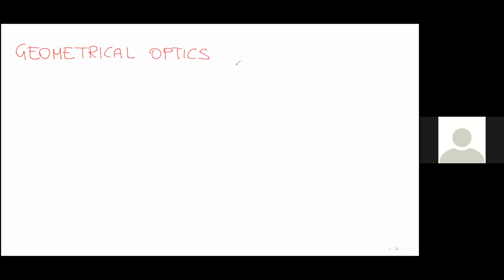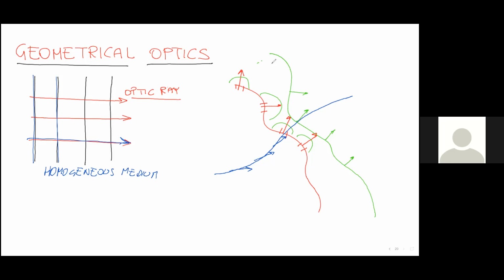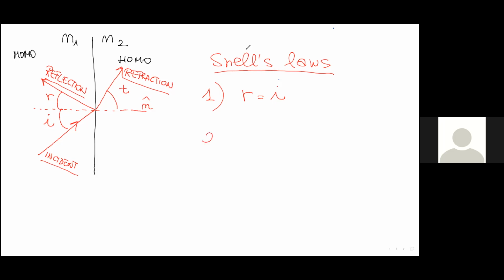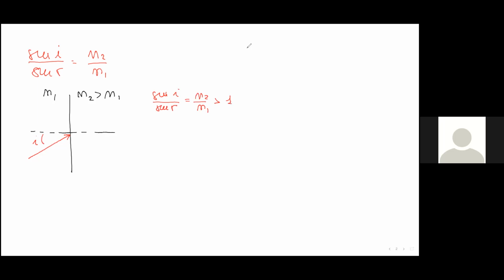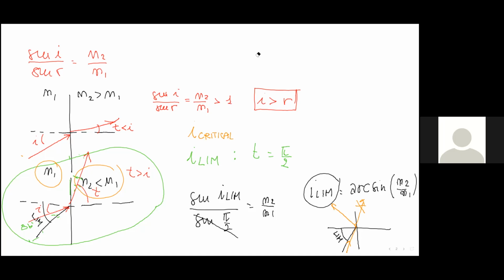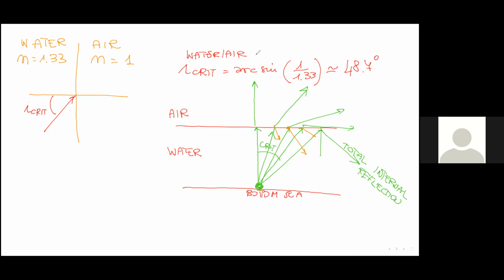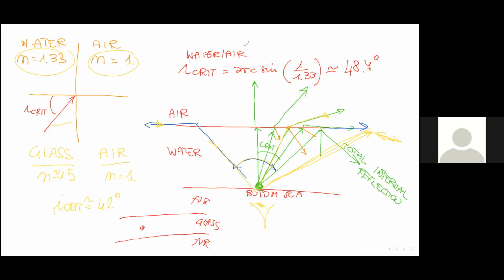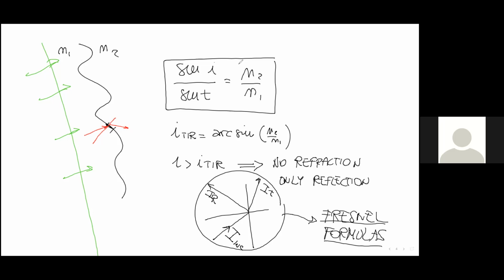2021 10 04 BPL Lect#4 Geometrical Optics Snell Laws